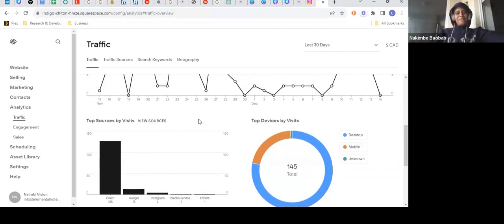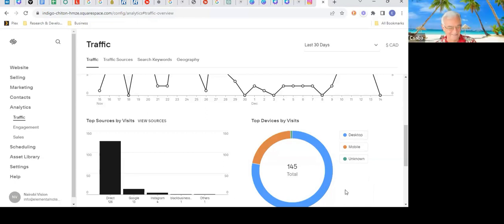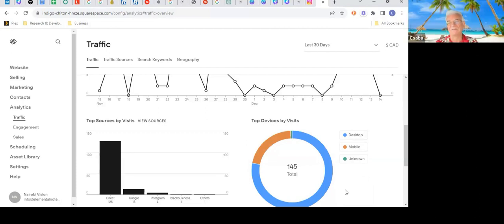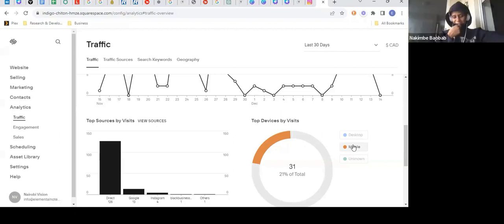Reviewing Your Analytics to Make Strategic Decisions and Getting free leads with QR codes